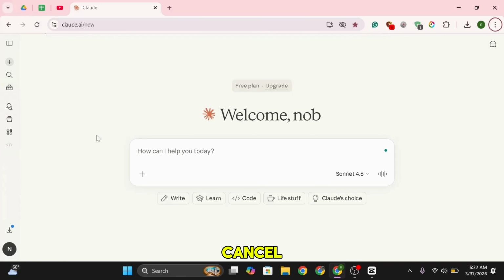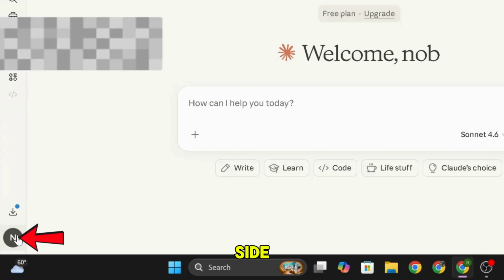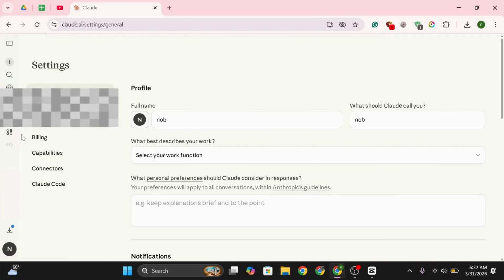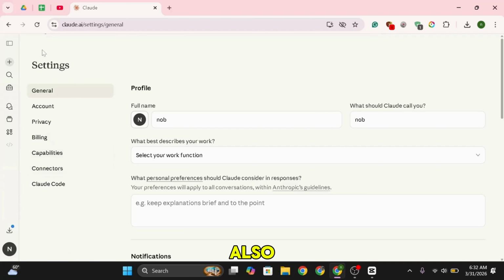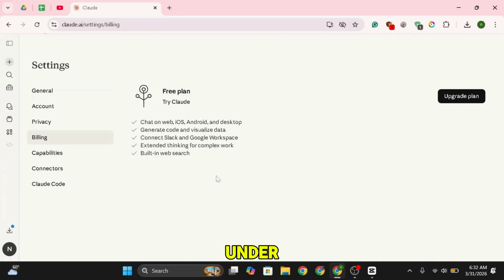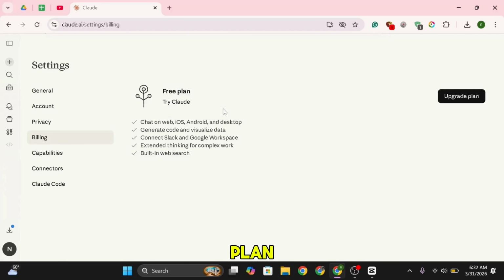How To CANCEL CLAUDE AI PRO SUBSCRIPTION | Claude AI Billing 2026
How To CANCEL CLAUDE AI PRO SUBSCRIPTION (2026) – In this quick tutorial, I’ll show you how to cancel your Claude AI Pro plan safely and easily. Learn how to access your profile, navigate billing settings, and confirm your cancellation so you won’t be charged again. Perfect for students, professionals, or anyone using Claude AI.

Timestamps:
0:00 – Intro
0:05 – Log into Claude AI account
0:15 – Access profile and settings
0:25 – Open billing section
0:35 – Select cancel plan
0:50 – Confirm cancellation
1:00 – Wrap up

Cancel your Claude AI subscription hassle-free with this simple step-by-step guide.